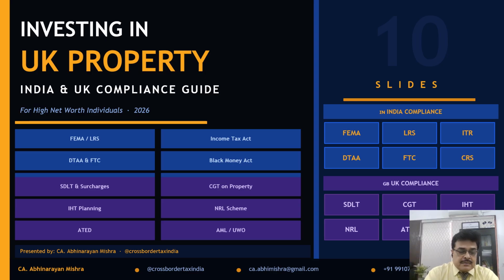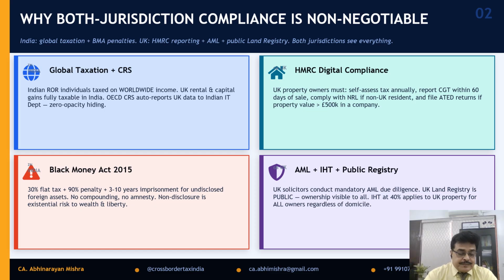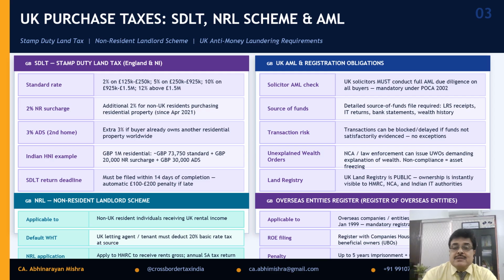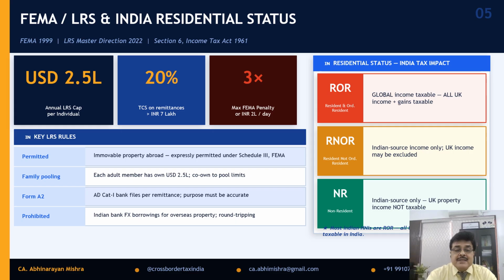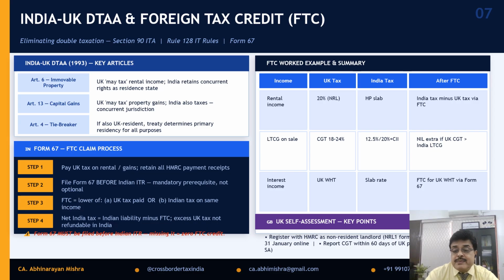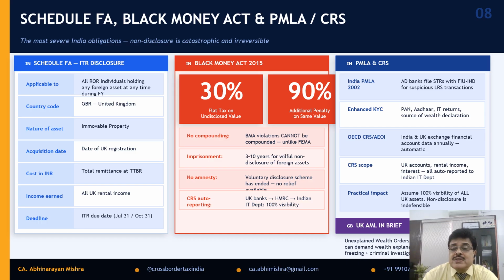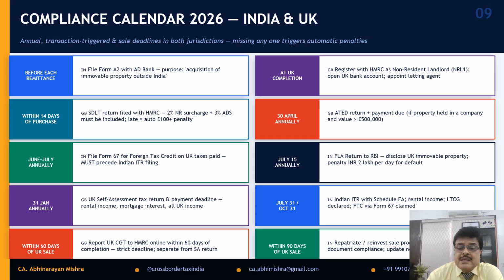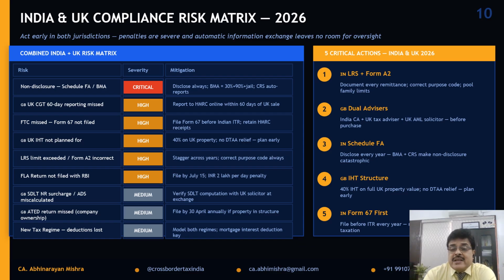UK Property Investment by HNI 2026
📱 WhatsApp/Call: If you are an Indian HNI buying or already owning UK property — and you are not sure whether you are fully compliant in BOTH India and the UK — this video is for you. I am CA Abhinarayan Mishra, founder of Cross Border Tax India, and today we cover the complete picture across ten slides: FEMA, LRS, SDLT, CGT, IHT, Income Tax, DTAA, Schedule FA, the Black Money Act, and a combined 2026 deadline calendar. This will help you navigate through the complex regulatory landscape.